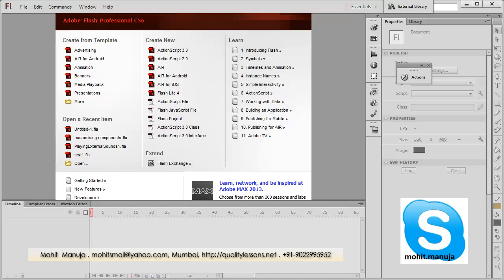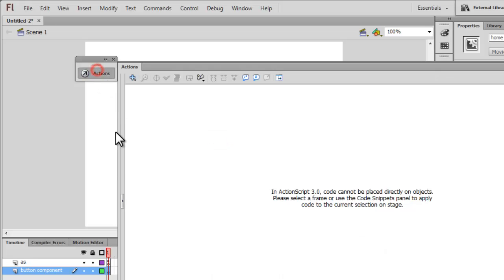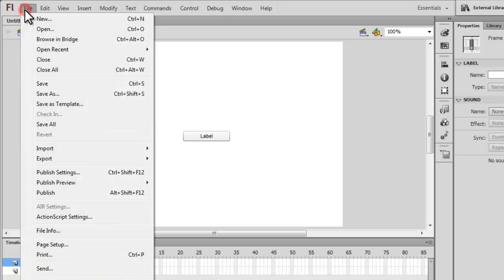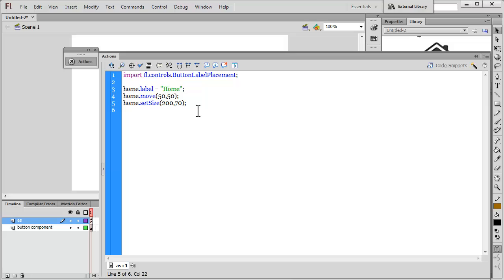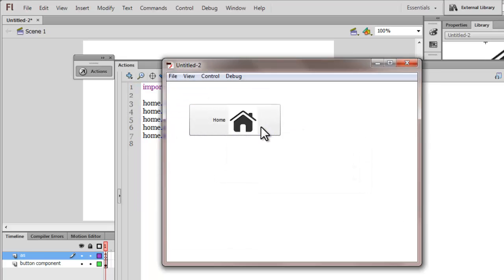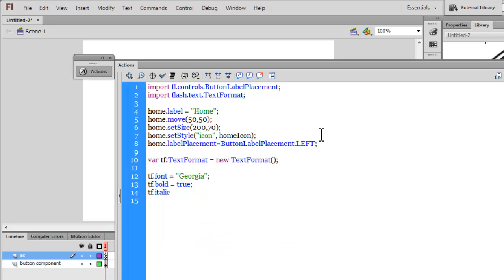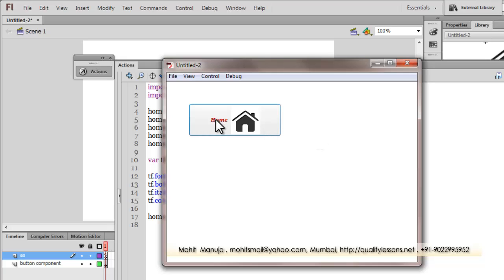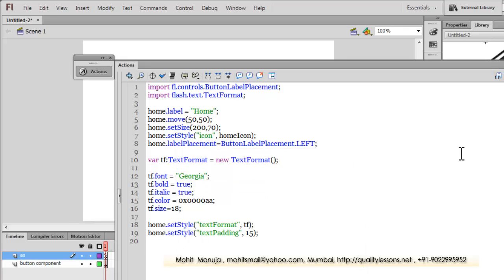Customizing The Button Component in Flash-1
Customising The Button Component in Flash
see  how we can using the set style method customize the button component in flash
Mohit Manuja
Trainer at Mumbai.